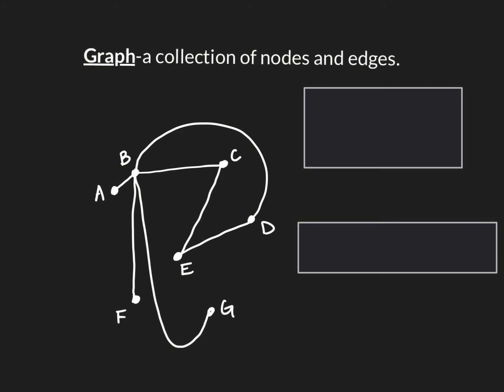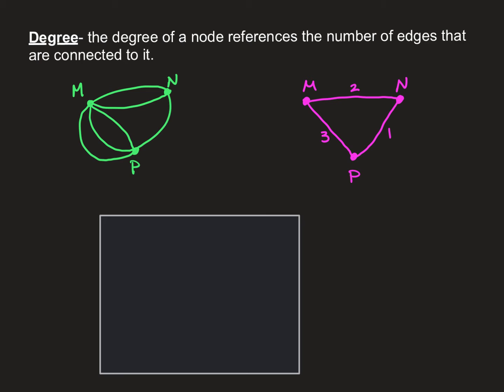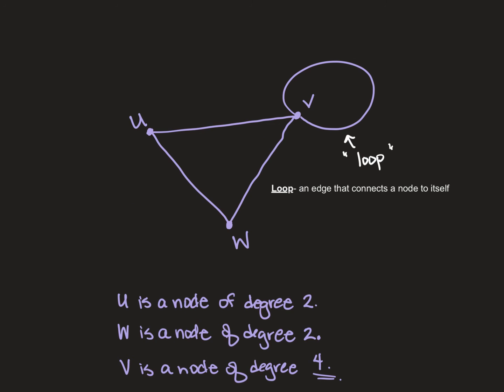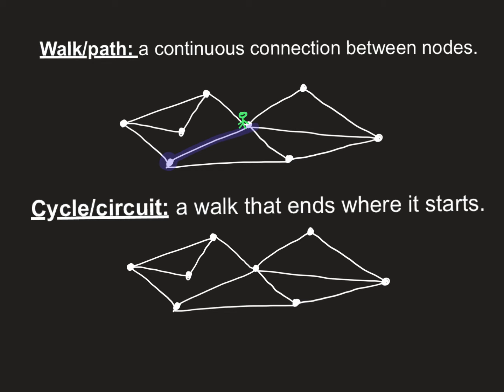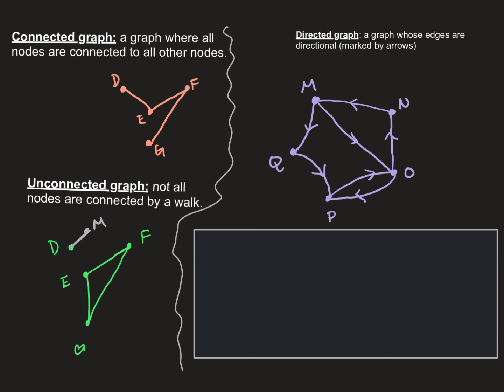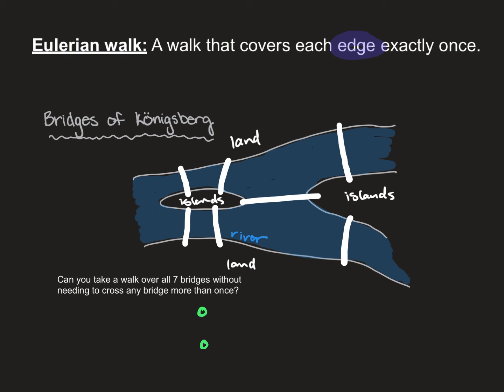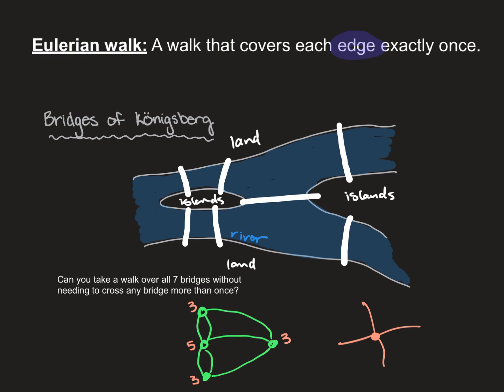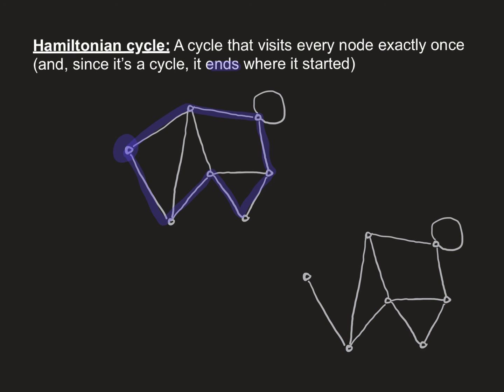Graph Theory Intro Vocabulary.mp4